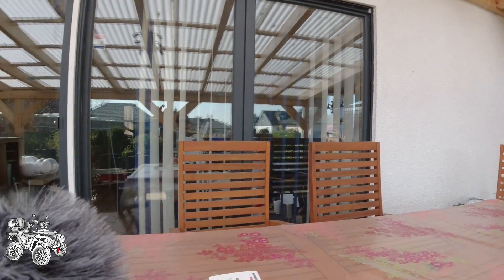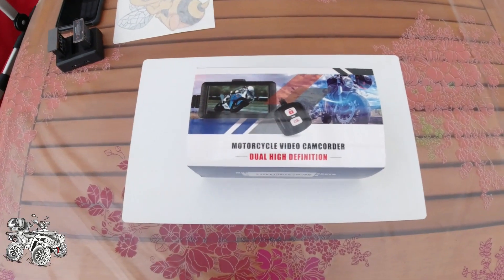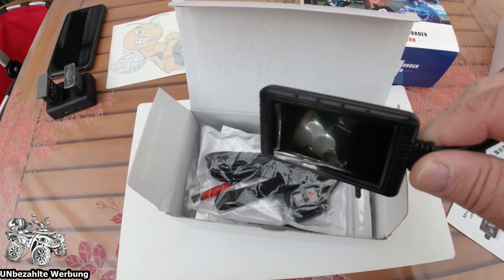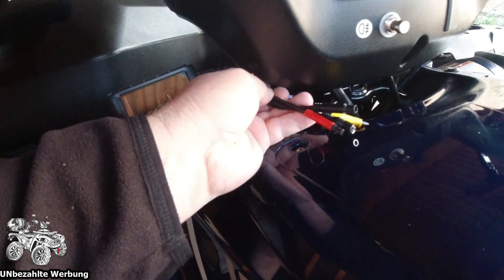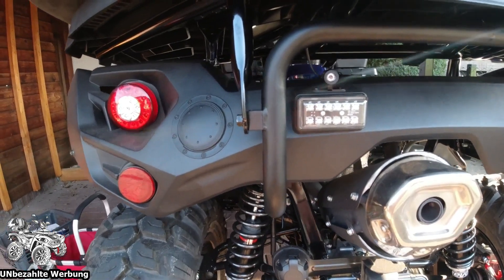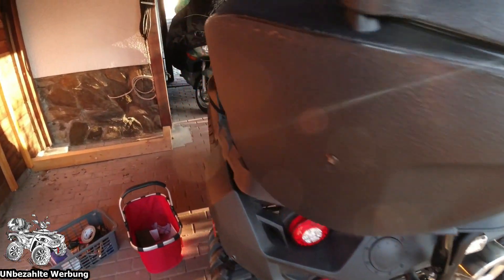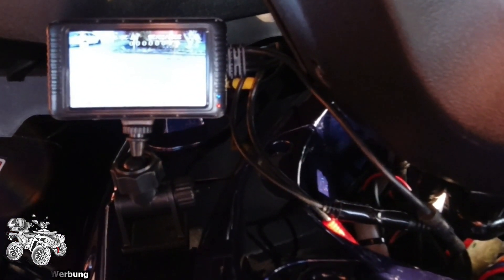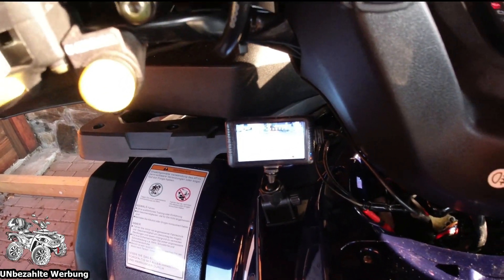Unser ATV TGB Blade 1000, bekommt zwei Dashcams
Hallo, willkommen zu unserem neusten Video.
Die Vorstellung unseres neuen City-Taxis kommt demnächst in einem gesondertem Video, heute geht es um eine kleine Tunungmaßnahme am ATV, einer TGB Balde 1000 FL Touring.

Bestimmt auch was für Roller, Motorrad, Quad oder eben ATV Fahrer aus dem Wohnmobilistenbereich.
Liebe Grüße und bleibt gesund - Rita und Thomas

✘ Daten zum Wohnmobil - "Cämpino":

Wohnmobilhersteller: Bürstner Modell:
Ein vollintegrierter - Elegance i 810 g
Baujahr: 2014 Motorisierung: 3.0 Diesel, 177 PS, Automatik
Maße: L 9,20m ( mit Motorradträger 10m ), B 2,35m, H 3,20m
Zul. ges. Gew. 5500 Kg mit Zusatz- Luftfederung

✘ Unser Equipment:

INSTA 360 X mit Zubehör Kamera
DJI Osmo Pocket mit Zubehör
Mikrofon Rode VMMICRO VideoMikro
IPhone 7 Plus
Canon EOS 60D mit SIGMA DC 18-250mm DELL
Inspirion 17" 7000er Serie Nikon COOLPIX
SD-Karten von ScanDisk
Videoschnittsoftware Wondershare Filmora
Dashcam TOGUARD Dual mit Sony Sensor
Godox LED64 Video Light

Unser City Taxi war bis 31.12.19 eine YAMAHA YBR 125
Ab 2020 ist es ein ATV TGB Blade 1000 FL Touring mit Extras

✘ Werbung ! Wir müssen Links, zu Seiten auf denen man das Produkt erwerben kann aus rechtlichen Gründen als Werbung kennzeichnen, entscheidet bitte immer selbst wo ihr welches Produkt kauft, wir berichten nur von den Produkten/Orten/Herstellern/Anbietern/Dienstleistungen, weil sie uns selbst in unserem Camperleben begeistern oder eben nicht. Kennzeichnungspflicht von kommerzieller Kommunikation nach § 6 Abs. 1 Nr. 1 des Telemediengesetzes. Demnach muss Werbung klar als solche erkennbar sein.

Werbung in unseren Videos für Produkte die wir vorstellen, machen wir weil wir uns das Produkt angeschafft haben, Euch den Einbau und Nutzen erklären und/oder weil einfach wir vom Produkt überzeugt sind und es daher anderen gerne empfehlen.